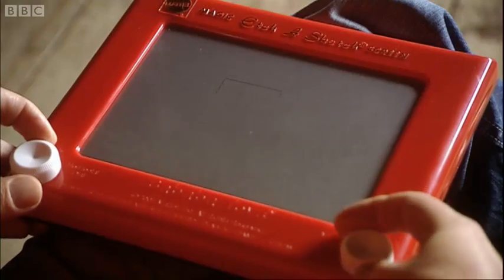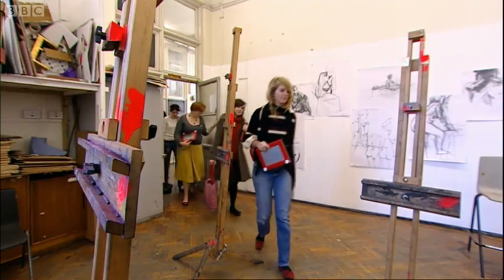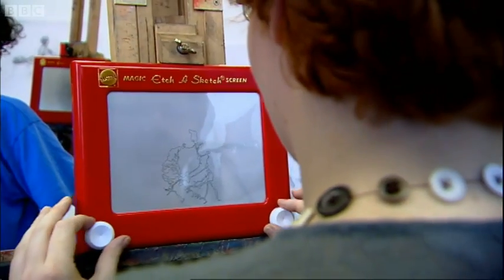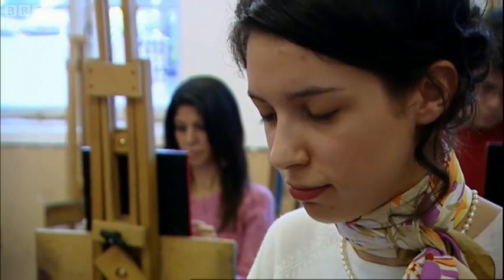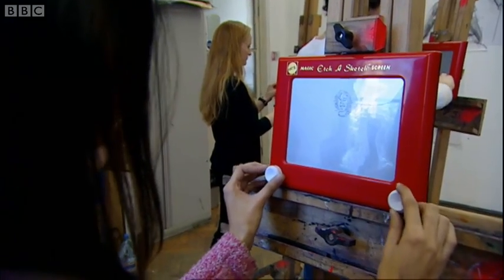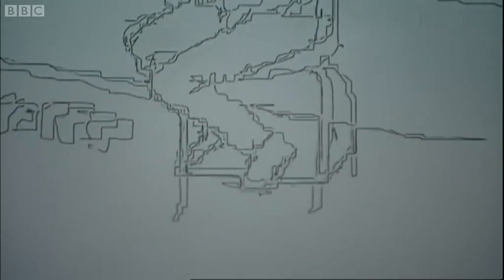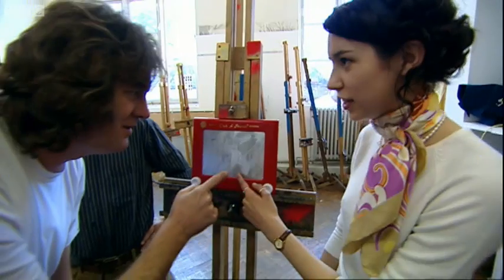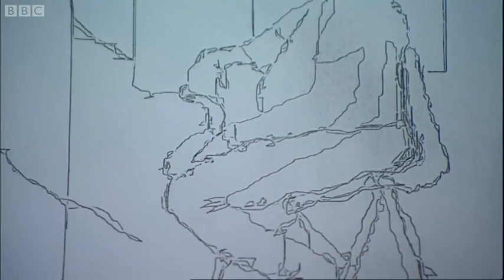James May's Etch-A-Sketch Portrait | James May's Top Toys | BBC Studios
James May challenges art students to draw him, using simply an Etch A Sketch. Taken from James May's Top Toys.